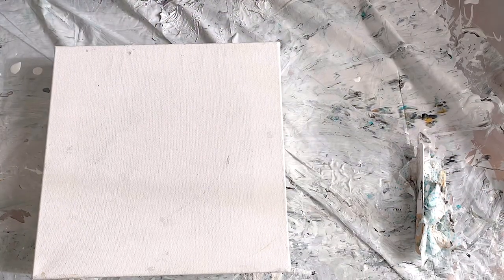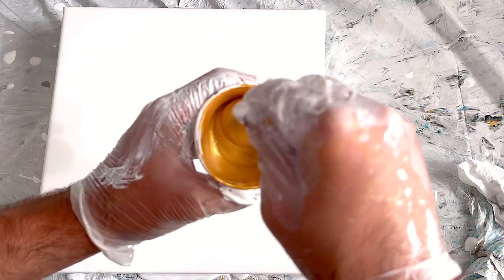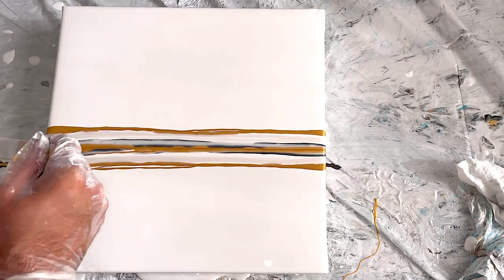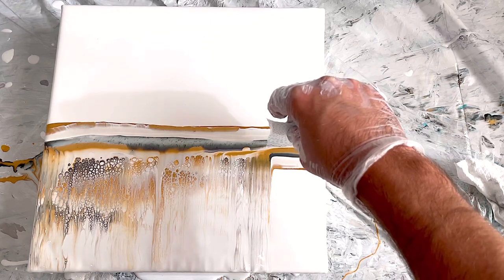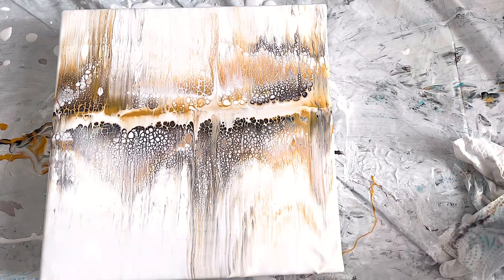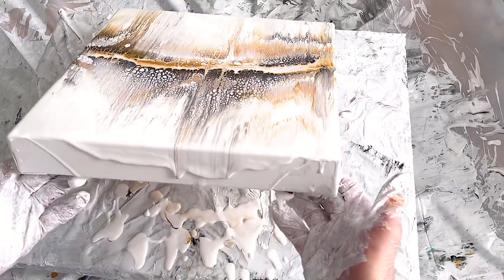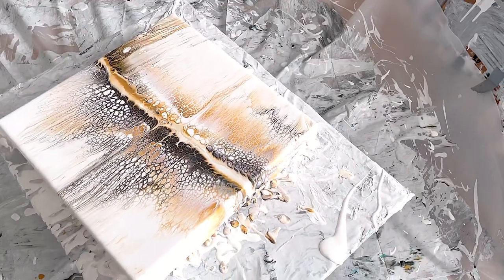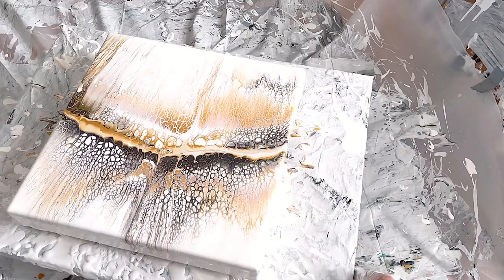HOW TO - Paper Towel Bloom Swipe!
My full Bloom recipe (can be done with the Dulux as product or without. Depending on if you want a more organic effect and pearls or not. Rather less than too much! Start on a small format and find what look is best for you! We all have different tastes)

Hi everyone!

I appreciate you being here :-)

As you all know with the pandemic starting two years ago and the fitness sector suffering a lot, I by some luck went back Into an old passion of mine the art work what I’ve been doing since the kindergarten.

The response was nice to me sharing my creative work and I started a second business with my art work next to my fitness and online coaching.

I have to say while the gyms being closed that the art work has emotionally and especially financially saved my life!

It’s been really hard work growing this new business during a pandemic and keeping the fitness business alive with it and I would really appreciate from the bottom of my heart if you give my Instagram and Facebook pages a follow, if you support me as person and small business man. If you support what I’m passionate about.

Exposure on social media is what’s necceary to grow and become successful.

Warm regards,

Dominik

My mica pigments and pigments from this little piggy I mix up purely with a varnish of liquitex. What also works with the liquitex pouring medium and gloss medium.  Josonja varnish isn’t necceary when you can’t get it.  Once nicely mixed up, just add the rest of your pouring medium and that’s it.

Here you see even more art work, daily posts, me sometimes being extra silly and some posts also of my private life I share with you.

We all invest a lot of time and money into providing weekly tutorial and trying to help you have it easier and not first spendind the amount of a middle class car experimenting with acrylic pouring.

You chose a membership and get things in return. Up to your own big art piece I will do for you in your own birthday episode and 24/7 WhatsApp support to ask me any questions. Plus I will be your mentor and help you around building up your Instagram, Facebook and YouTube.

Smaller tiers also get things in return as shoutouts after any video on YouTube,
Plus chat community, and exclusive content.
I also offer online classes and in person to all pouring techniques.
And we can get started!

Online Shop for purchase
(I ship Worldwide and insured from Germany. Prices are Very reasonable from here. )